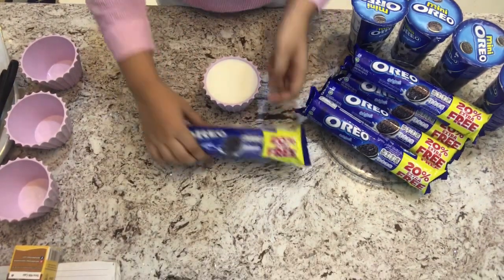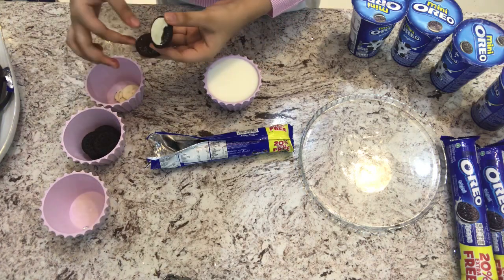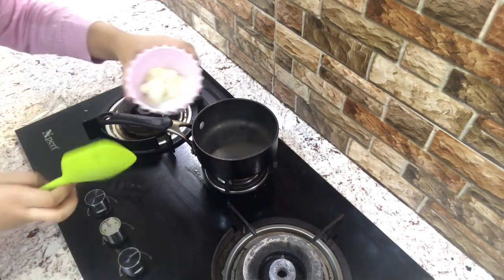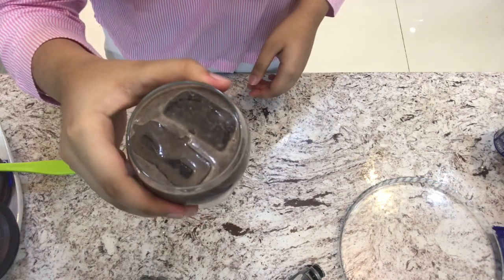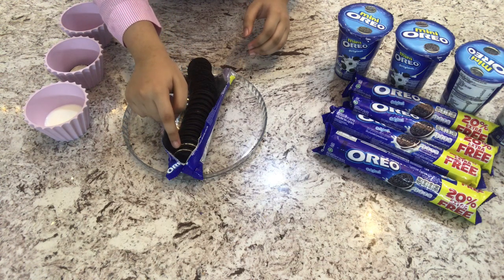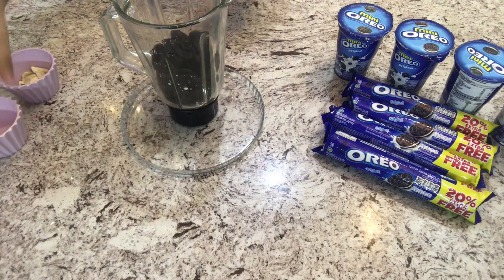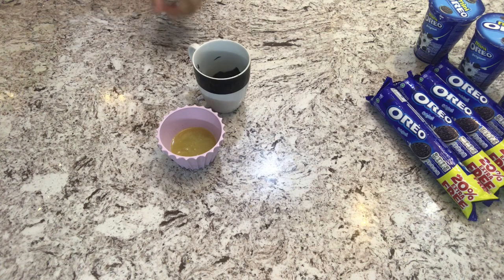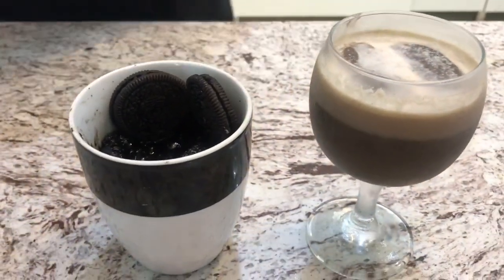2 Ingredients Oreo Milk Shake & Oreo Mug Cake in 5 Minutes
Hey guys, these were an amazing recipe to make and to eat. If you guys try any of them let me know.